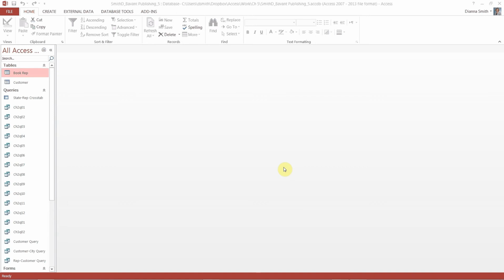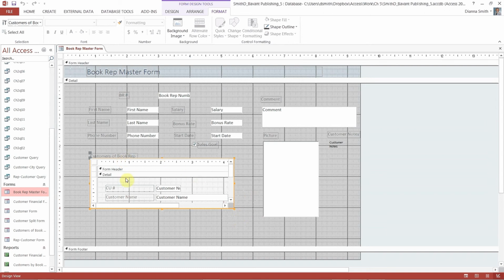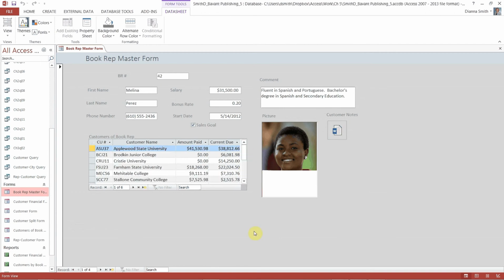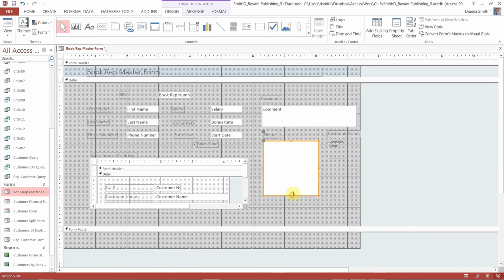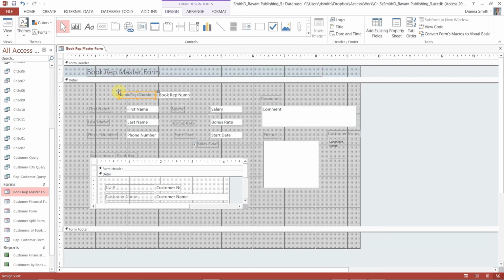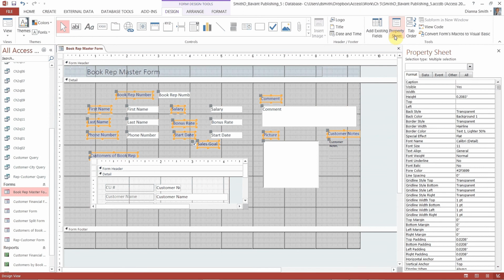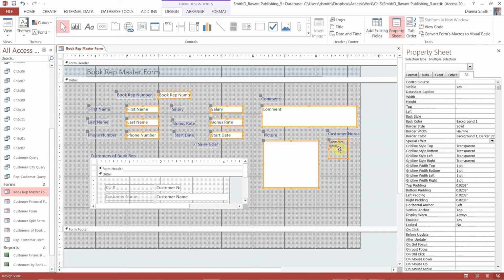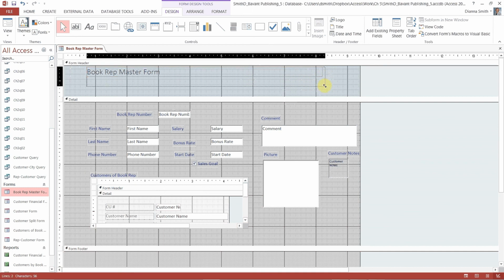Access Ch5 c